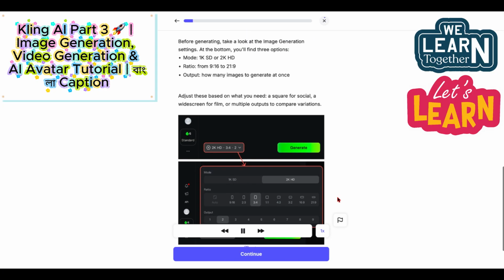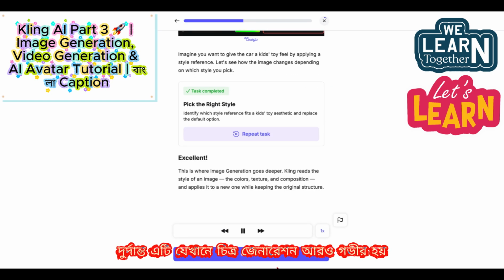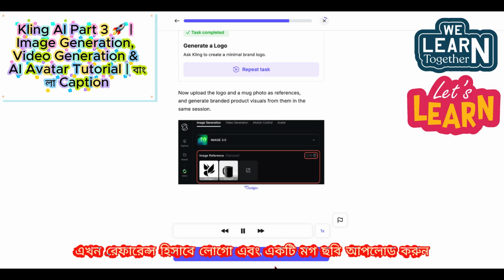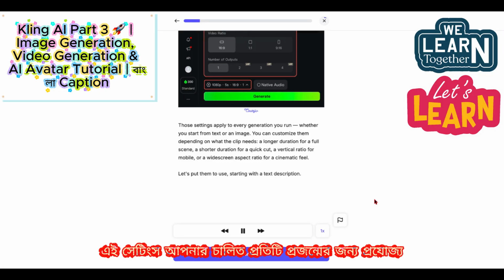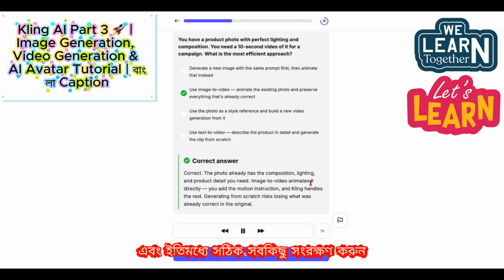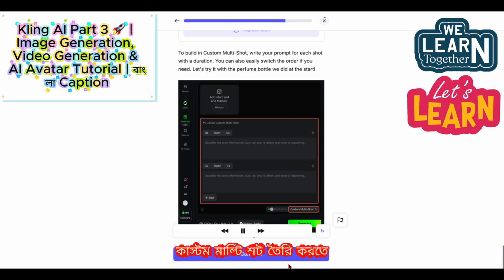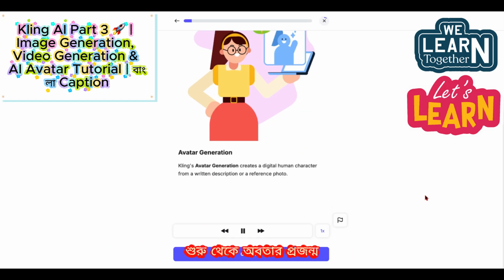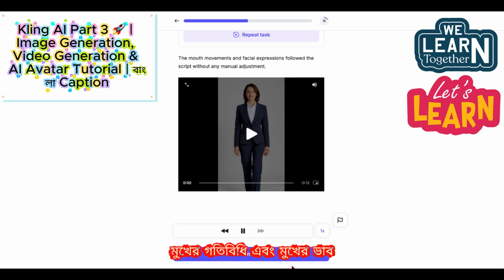Kling AI Part 2 🚀 | Image Generation, Video Generation & AI Avatar Tutorial | বাংলা Caption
🤖 Welcome to Kling AI Part 2 — AI Image, Video & Avatar Creation Tutorial!

এই পর্বে আমরা Kling AI-এর powerful creative features নিয়ে কাজ করেছি।
ভিডিওতে দেখানো হয়েছে কীভাবে AI ব্যবহার করে stunning image, cinematic video এবং realistic AI avatar তৈরি করা যায়।

🎧 English Audio
📝 বাংলা Caption

✅ Building AI Avatar
✅ Smart Prompt Workflow
✅ Creative AI Media Creation
✅ Better AI Content Techniques
✅ Cinematic AI Visuals

বর্তমানে AI-generated content social media, YouTube এবং digital branding-এ ব্যাপকভাবে ব্যবহার হচ্ছে।
এই ভিডিওতে practical workflow এবং beginner-friendly explanation দেখানো হয়েছে।
🎯 Perfect For

✔ Content Creators
✔ YouTubers
✔ Freelancers
✔ AI Learners
✔ Digital Artists

🔥 Video Highlights

👤 AI Avatar Design
⚡ Prompt Techniques
🚀 Creative Automation

🏷️ Premium SEO Tags